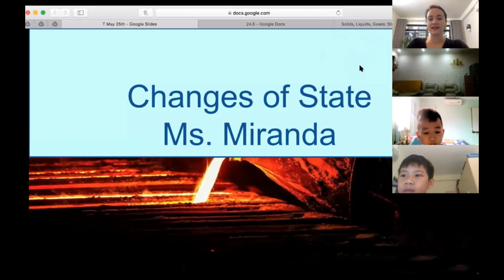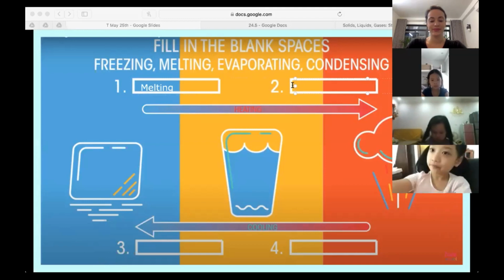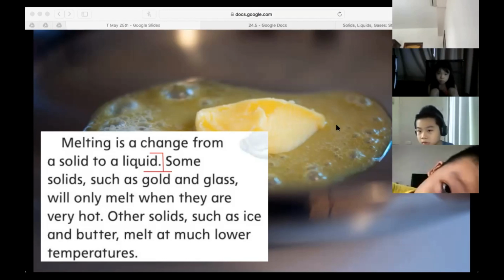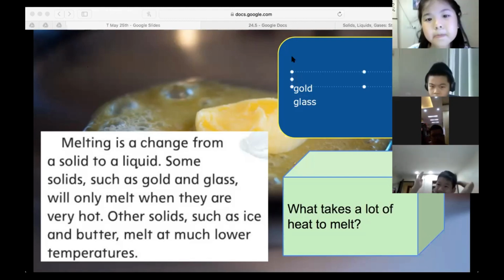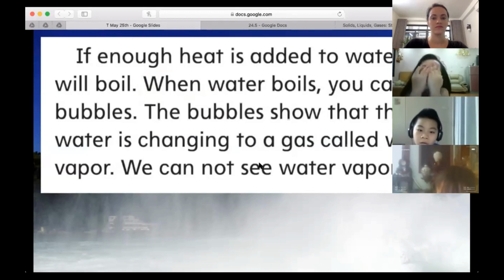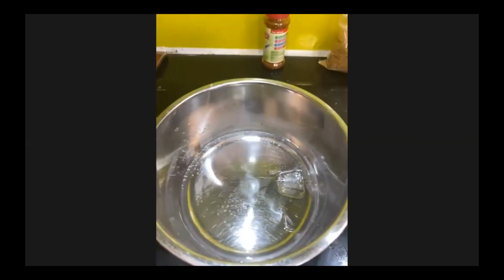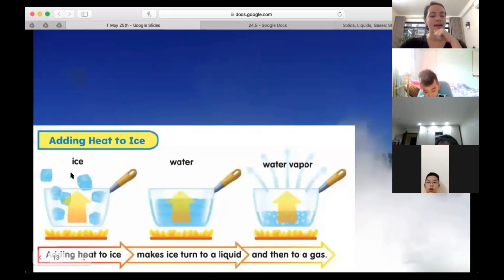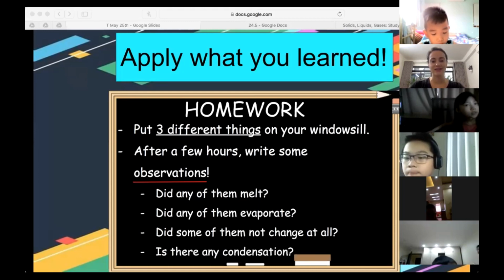2E8 - SCIENCE UNIT 2 CHANGES OF STATE - MAY 25, 2021